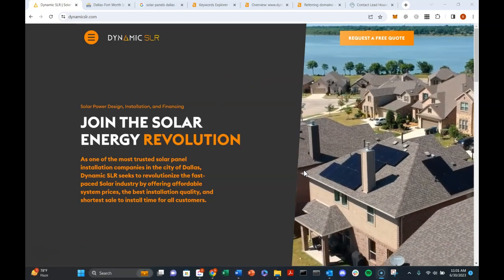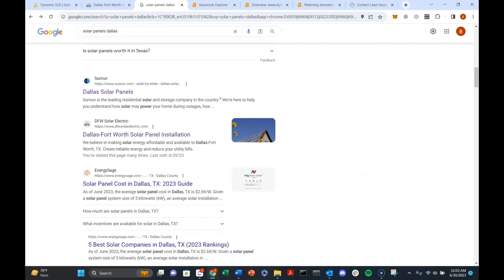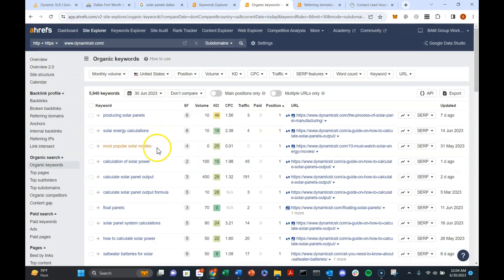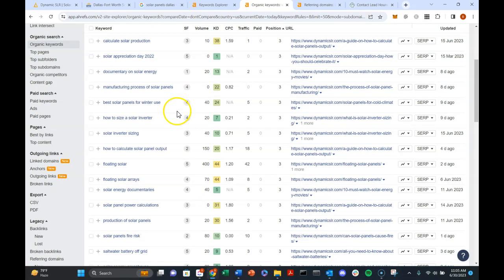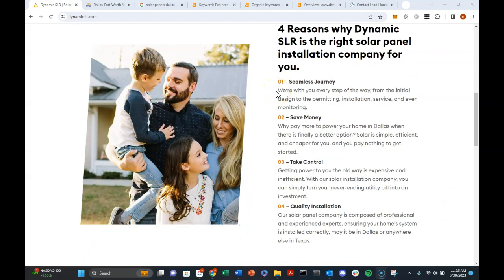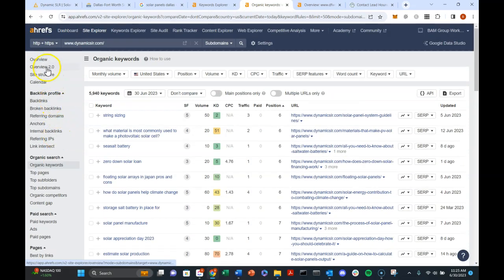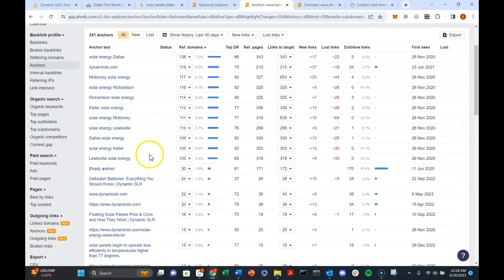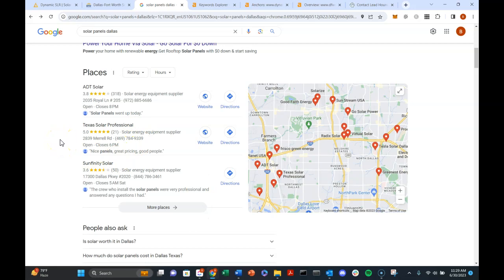Dynamic SLR - Solar Panels Dallas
Brian from Lead Hounds educates Skylar at Dynamic SLR on a few tricks to get their website in front of new customers searching for "solar panels dallas". The demand for solar panels in the DFW area is skyrocketing, and Lead Hounds can help businesses like Dynamic SLR get their websites to the top of search rankings so they can help people save on their electric bills with a brand new solar system!